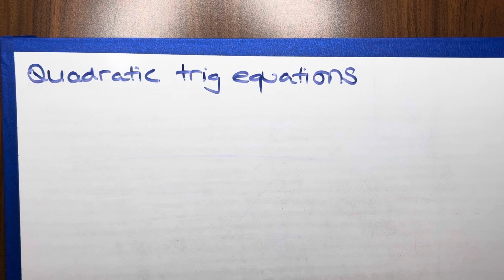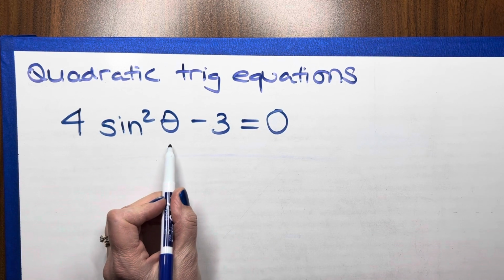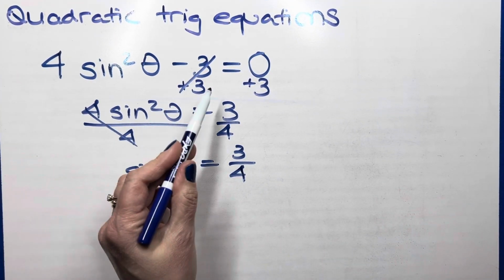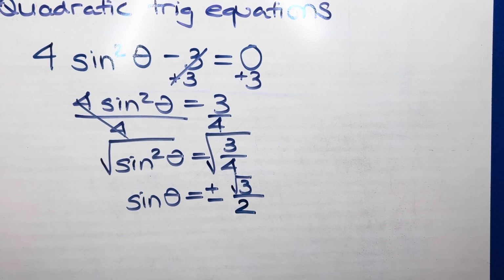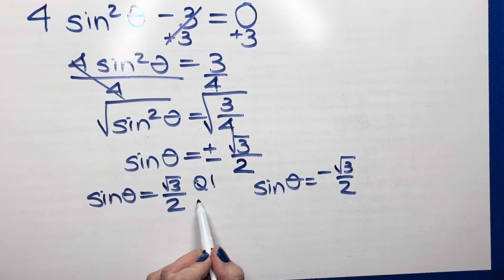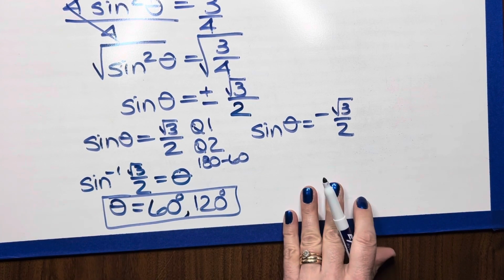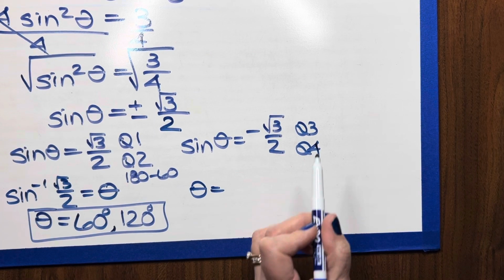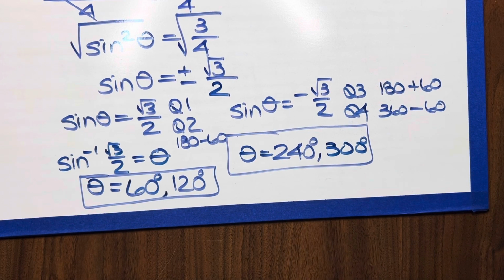Solving quadratic trig equations (inverse operations)